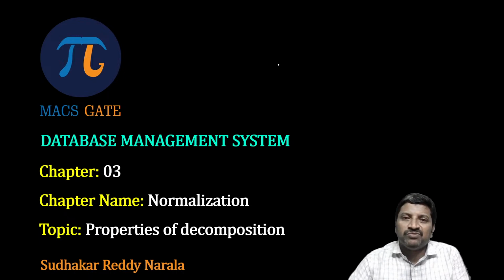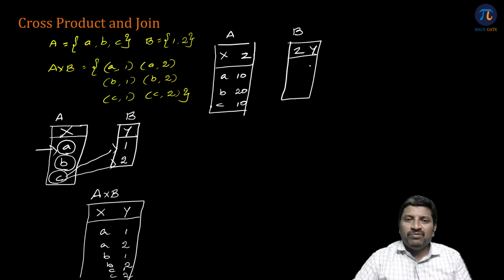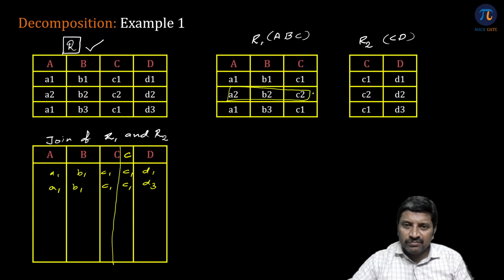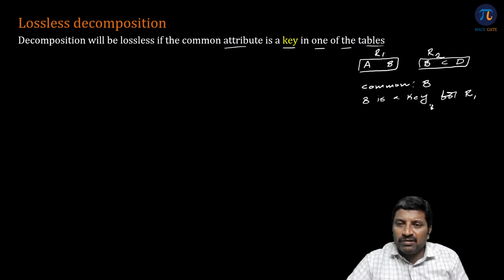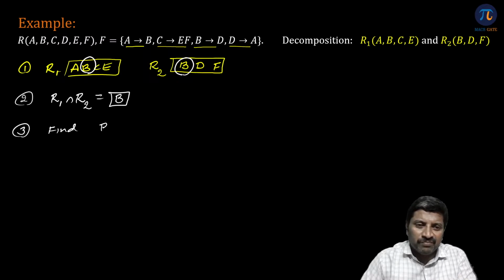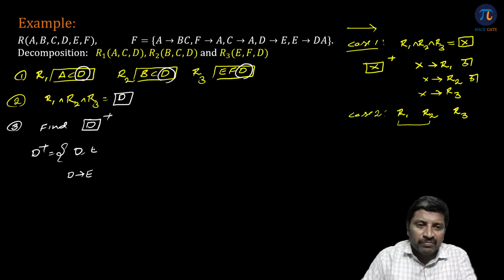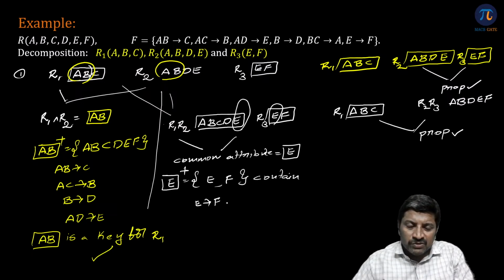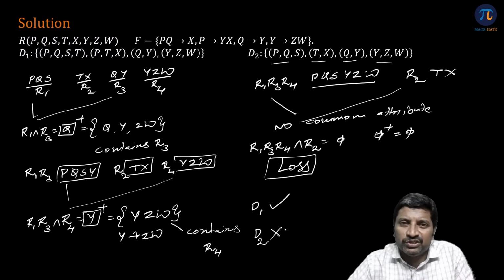8 Normalization 5| DBMS | GATE CS &DA| Sudhakar Reddy Sir (AIR 200 - GATE 24 DA) |MACSGATE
In this video, we learn properties of decomposition, particularly lossless join property ,  (DBMS)